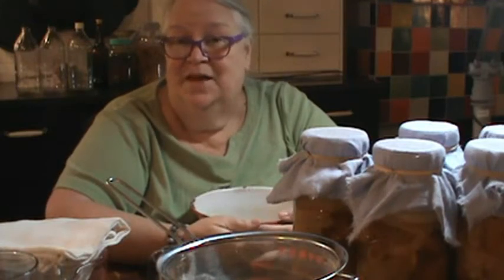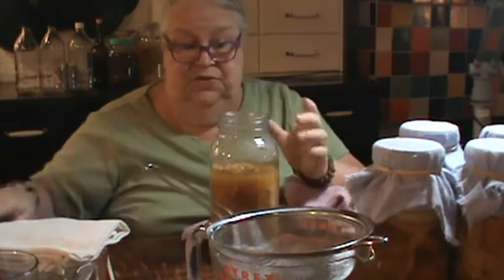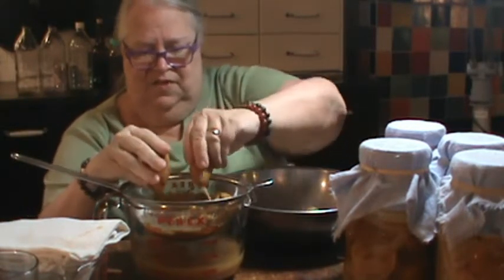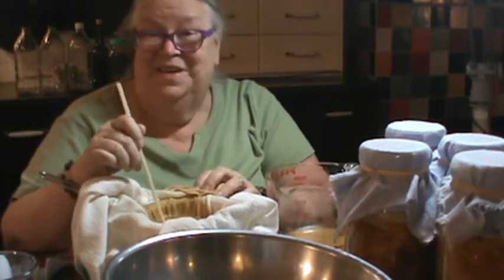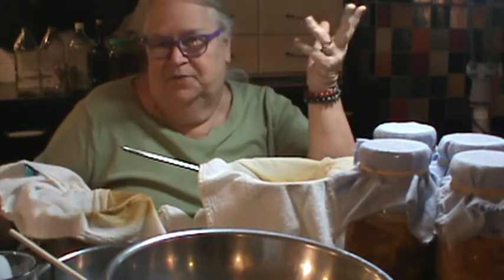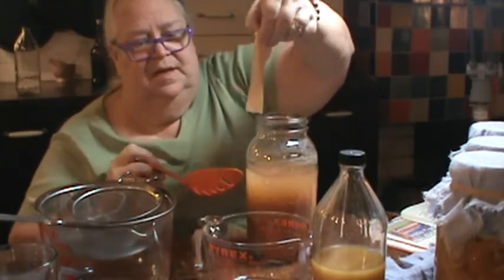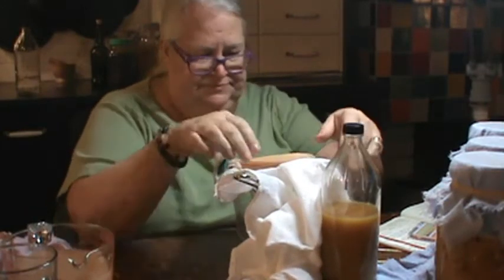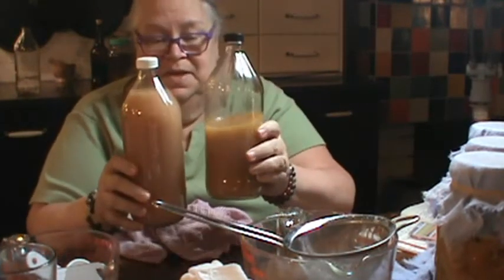Time to Decant My Citrus Vinegar